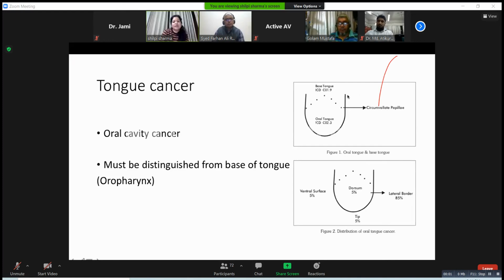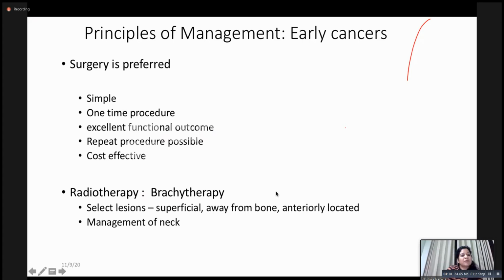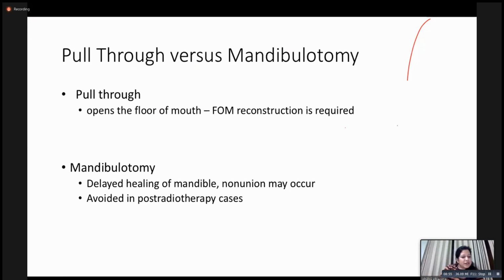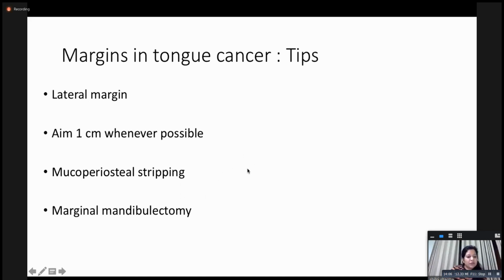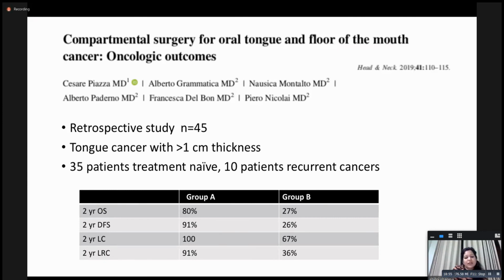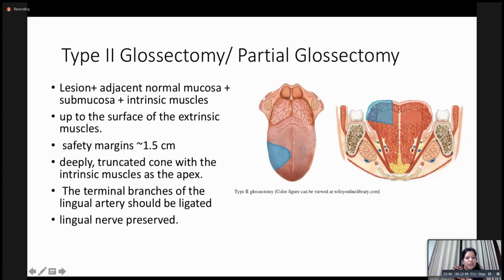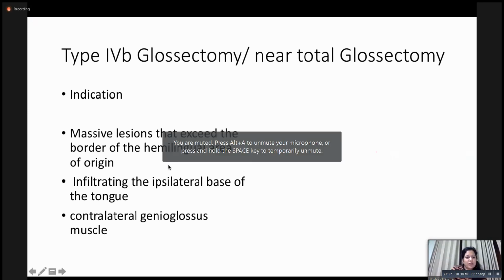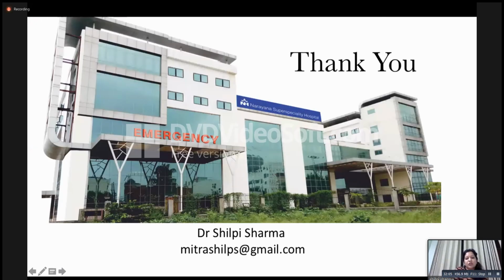Ca tongue Lecture by dr Silpi sorma